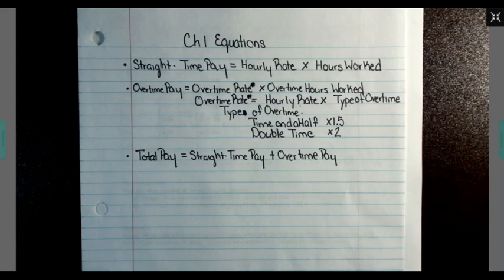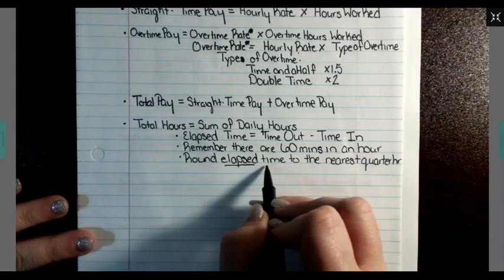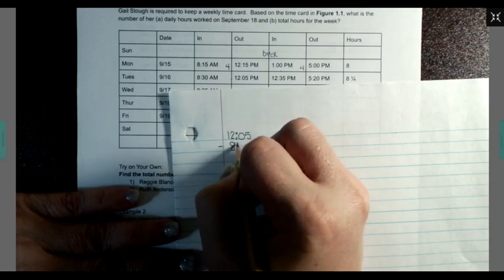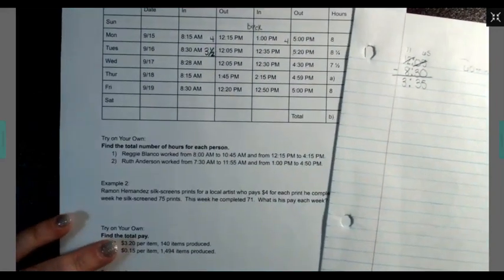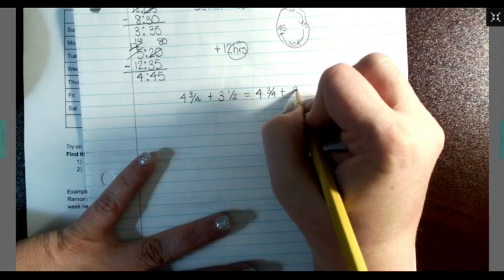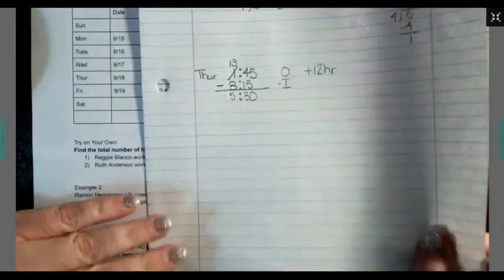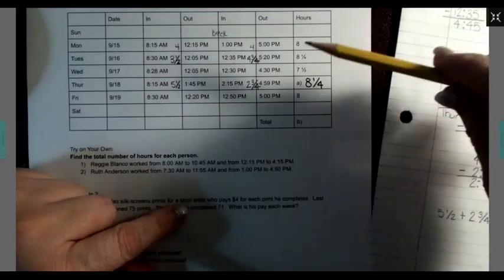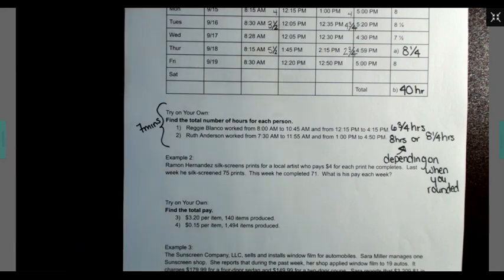Fin Lit Lesson 1.3, Example 1